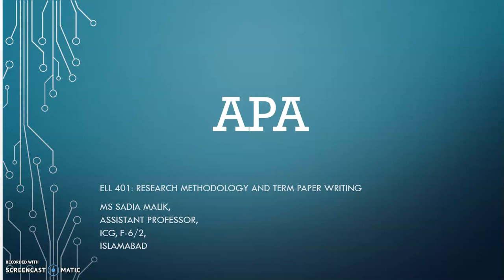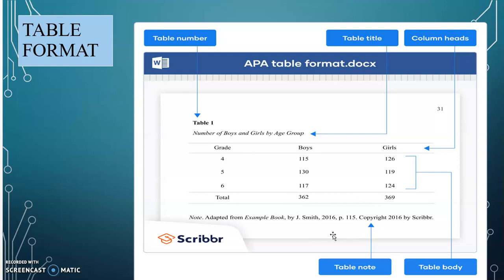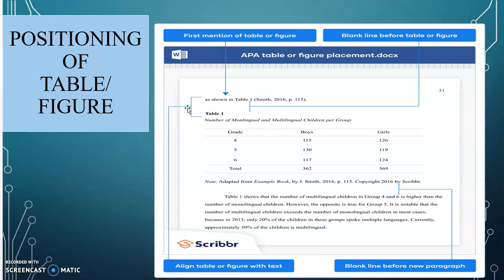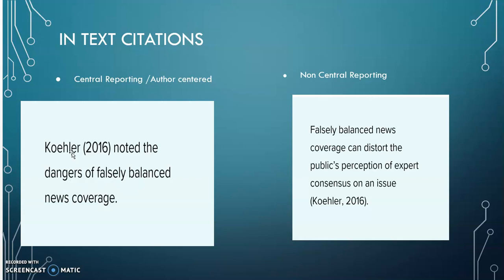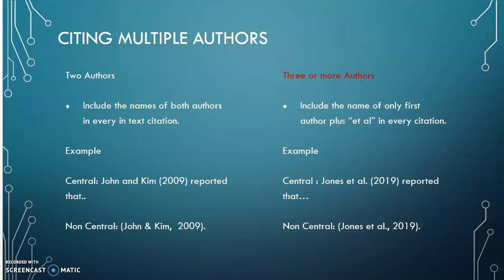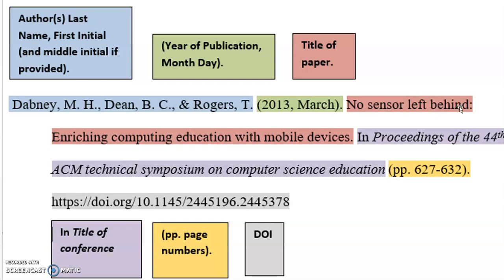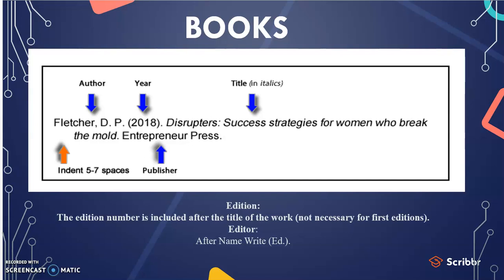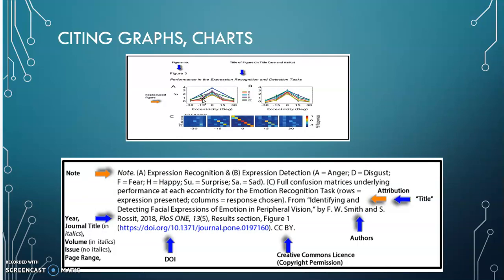APA Formatting and References PART II ELL 401, Research Methodology Term Paper Writing, BS English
This video includes APA formatting and style guidelines for citation and references.